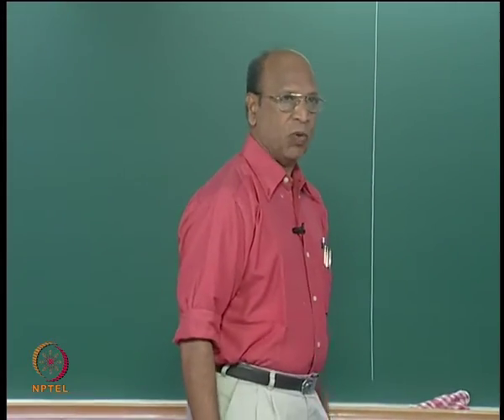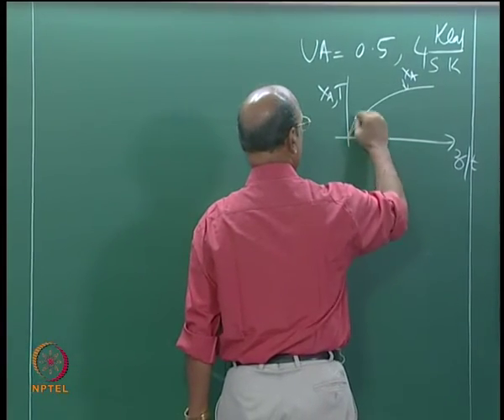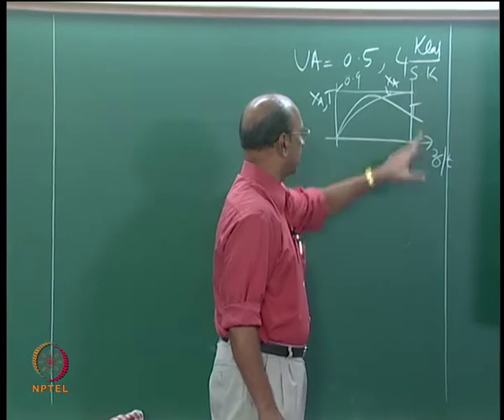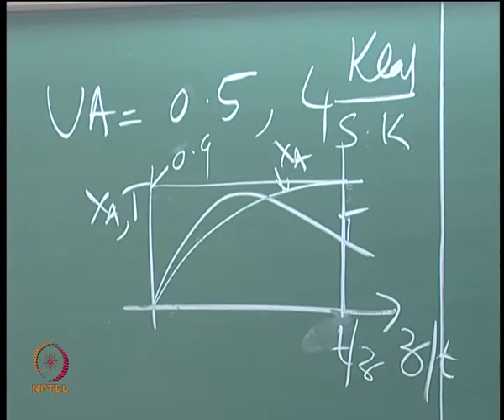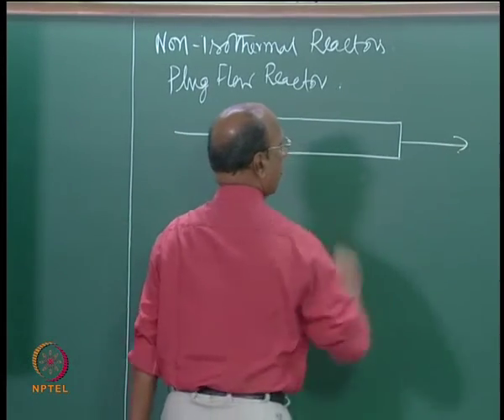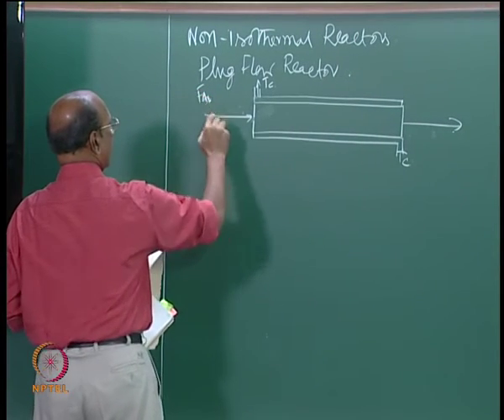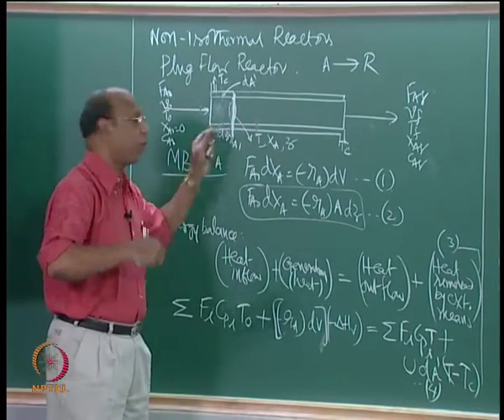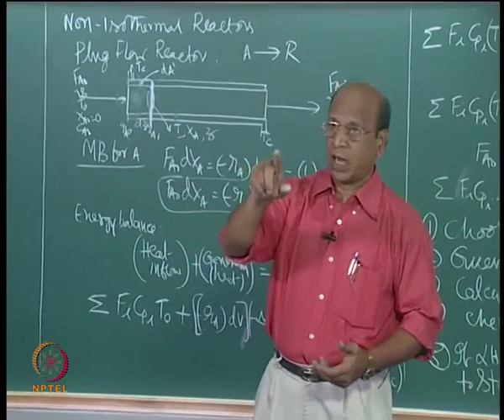Mod-01 Lec-44 Non-isothermal Plug Flow Reactors Part I